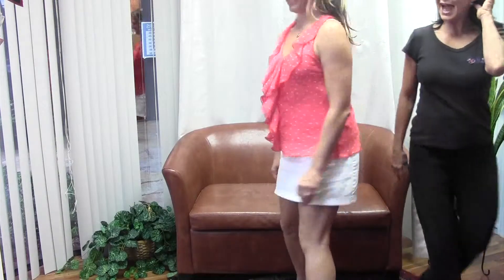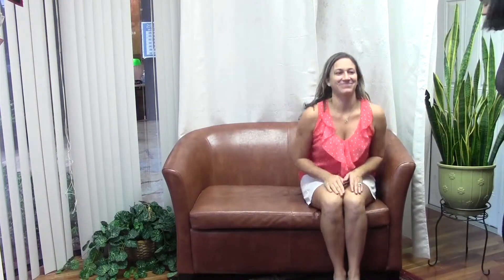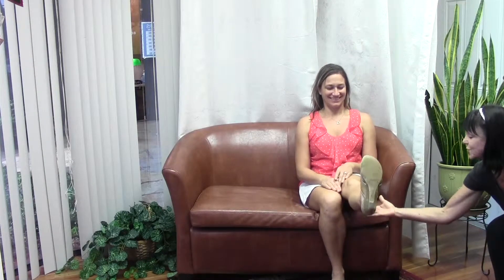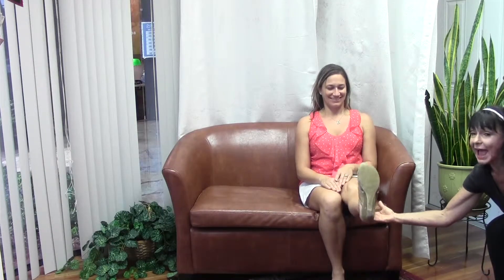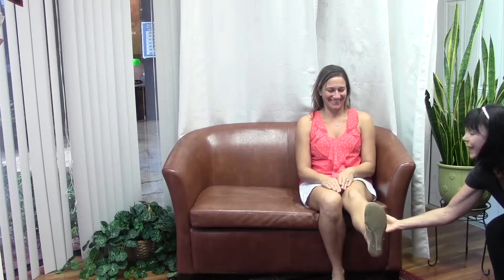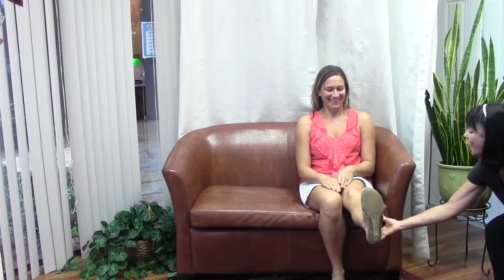Set For Fitness Couch Leg Excercise